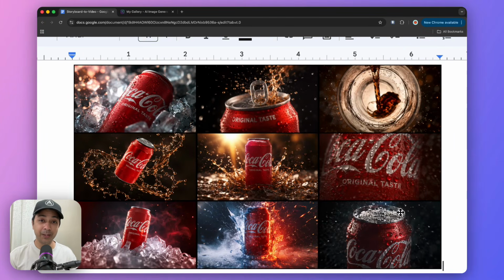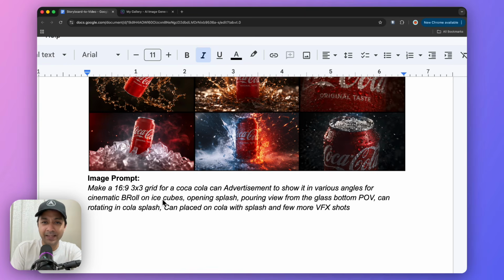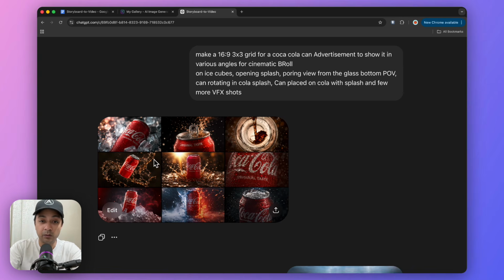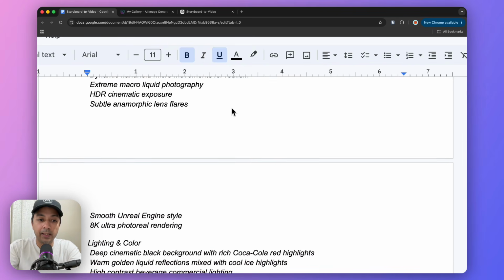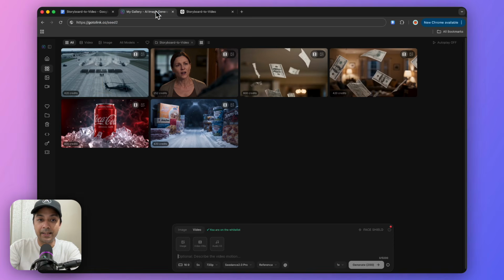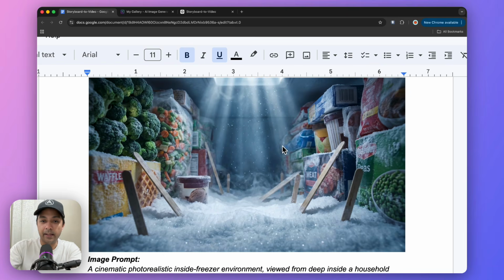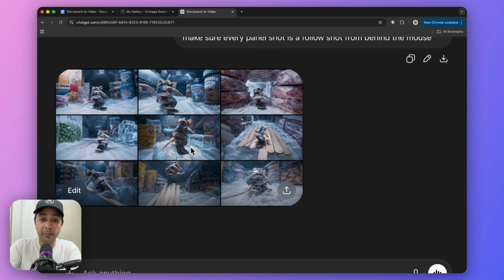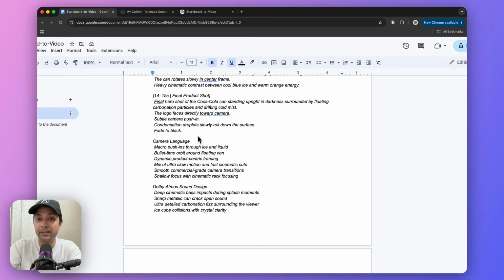I Found the Easiest Way to Make Cinematic AI videos Using Seedance 2.0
How to make cinematic AI videos using Seedance 2.0